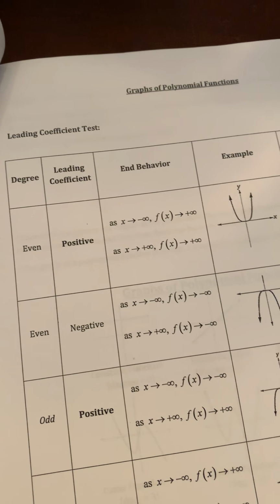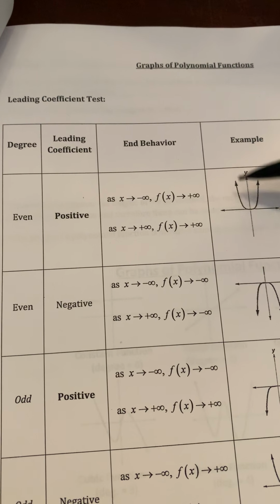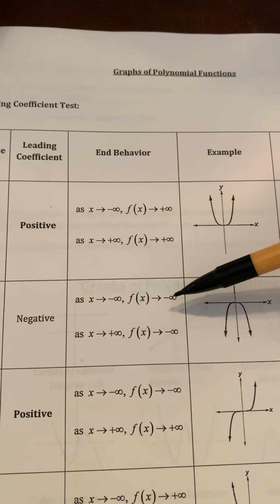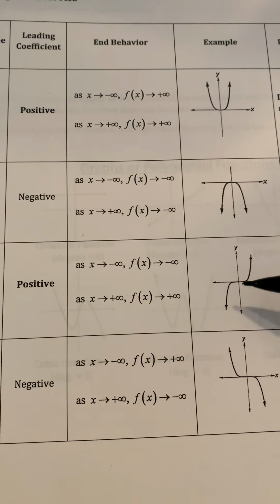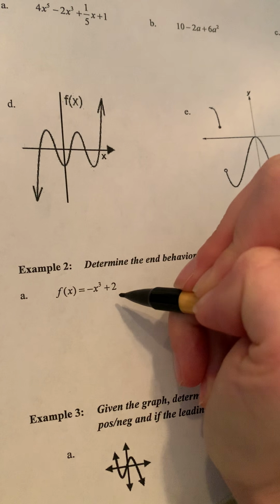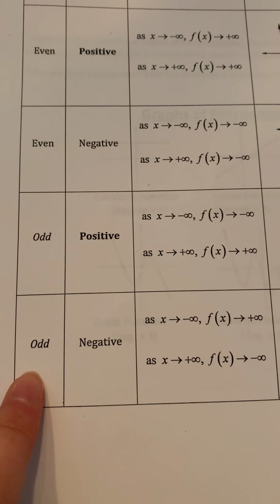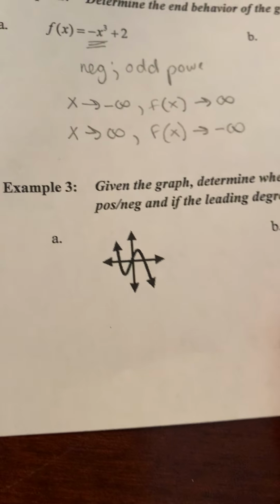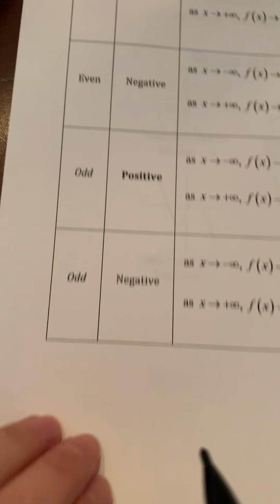Notes 5.3 Polynomials Part 2